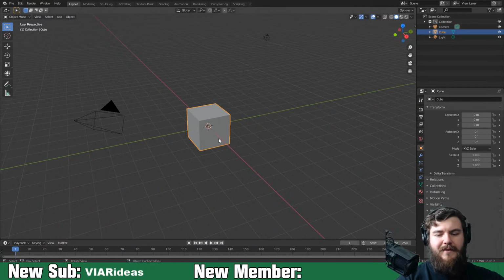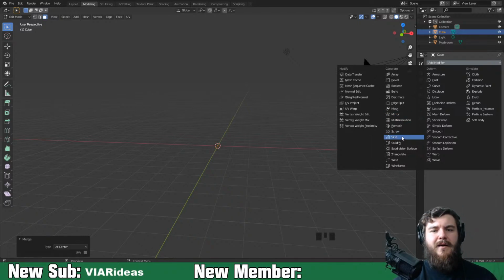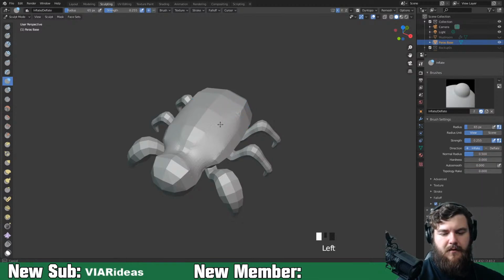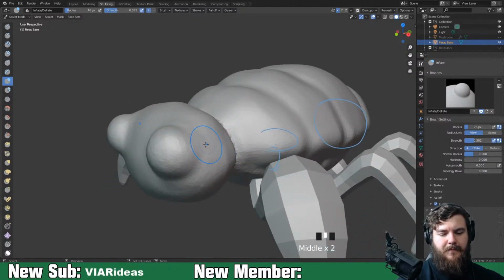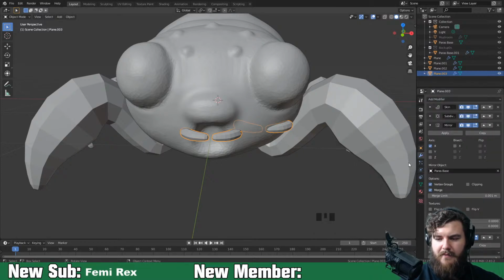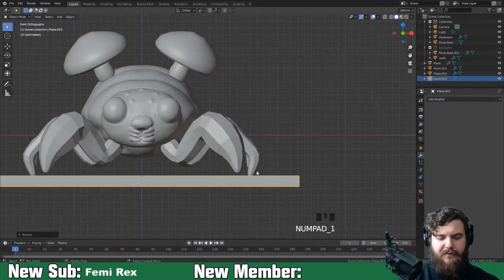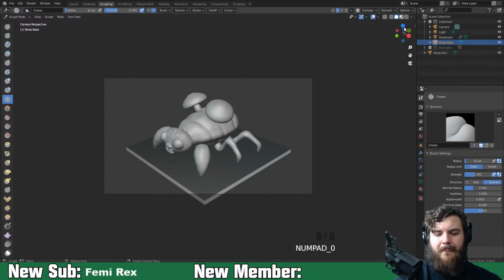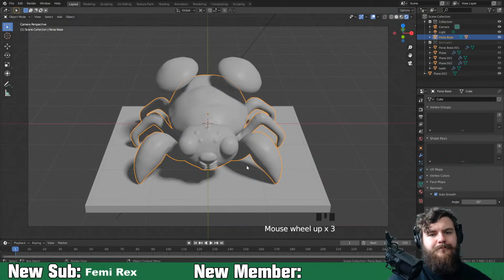Sculpting Pokemon | Blender 2.8x | Live stream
Sculpting Pokemon in Blender 2.82 to get back into monster sculpting. I've been away for about a month, so this will be a fun way to get started up again.